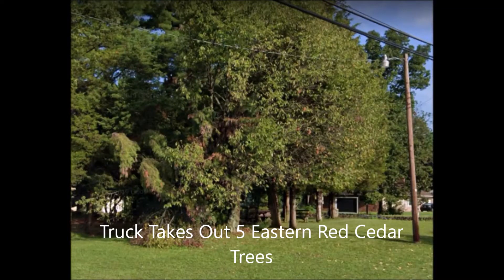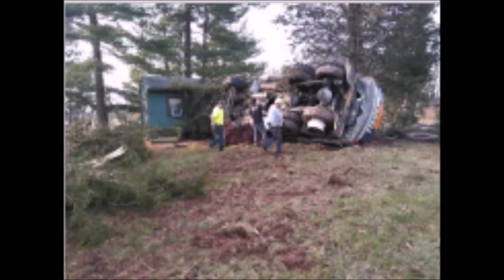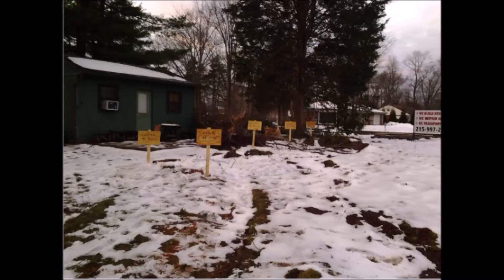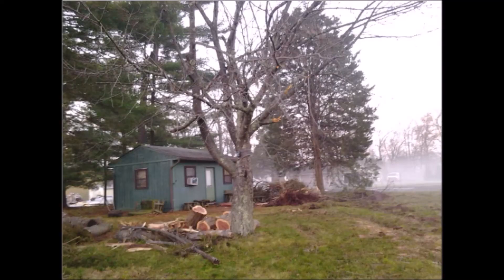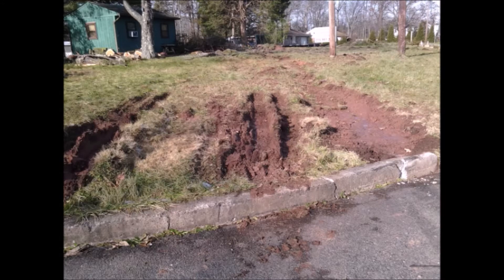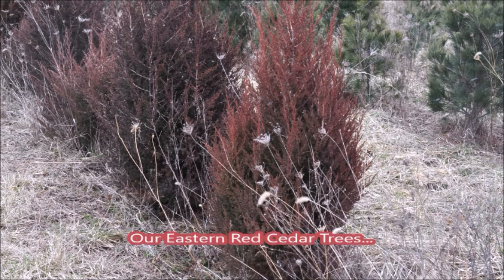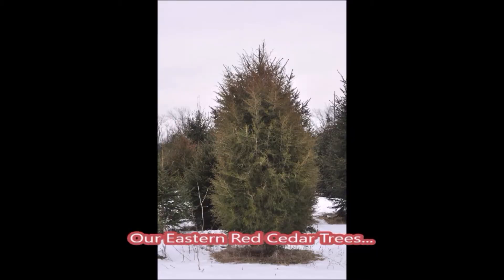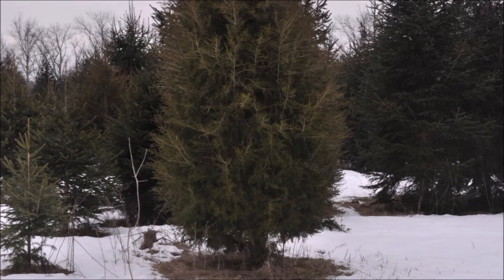Out of control truck takes down 5 massive eastern red cedar trees